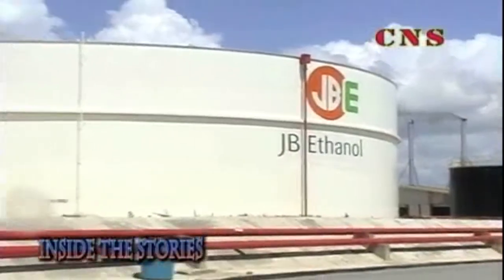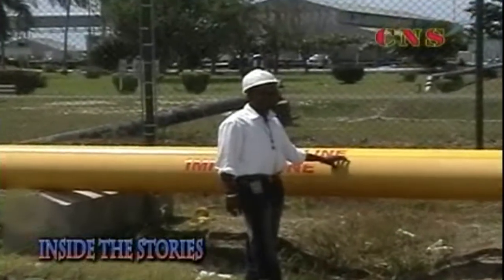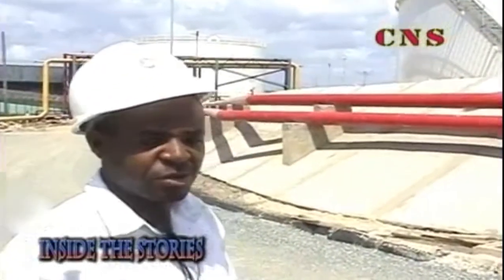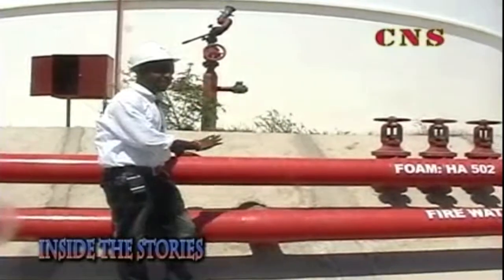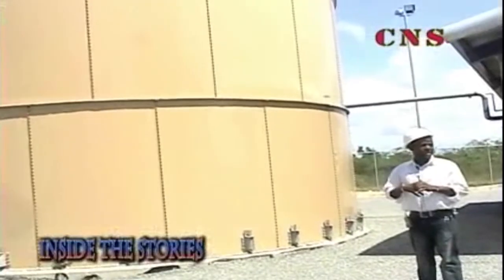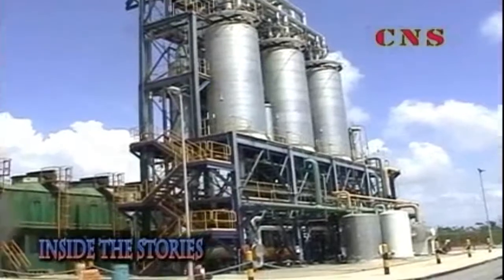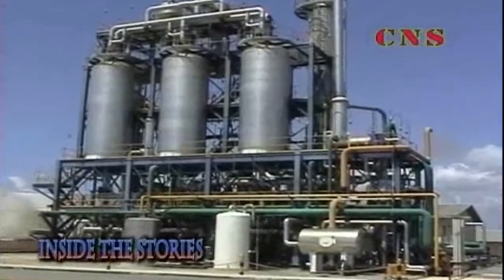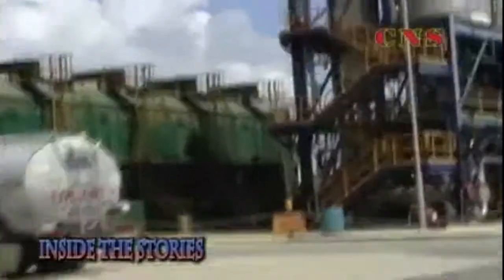Inside the Stories - Ethanol | CNS TV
On this episode of Inside the Stories, we look back on the process of making Ethanol.